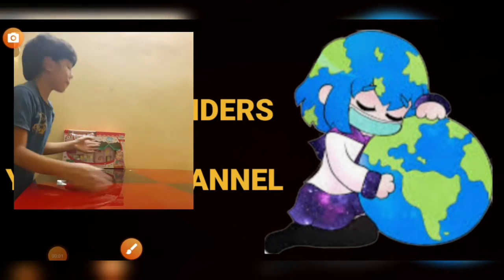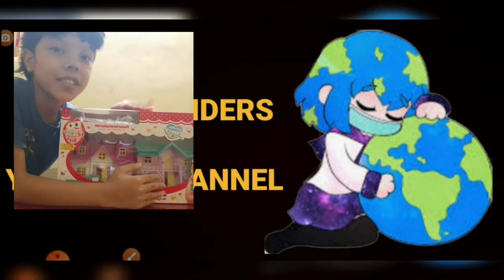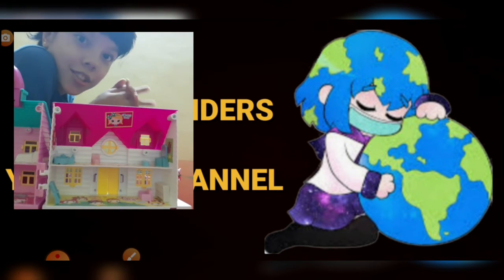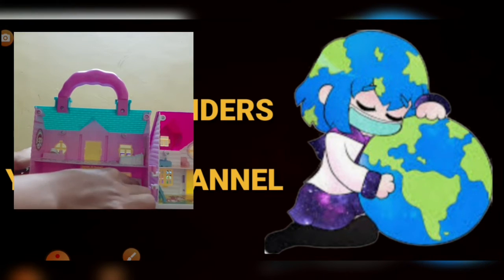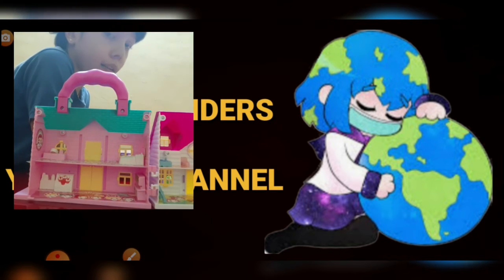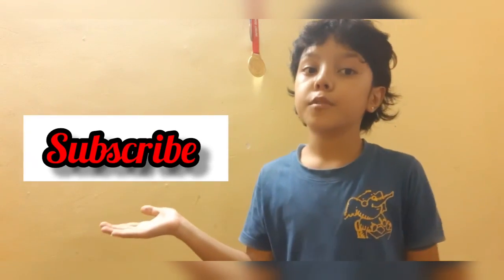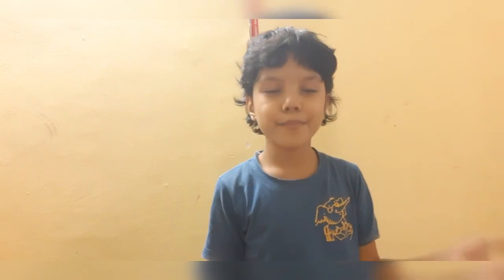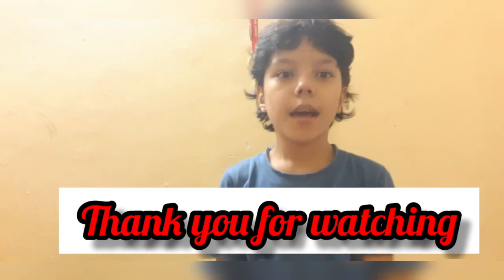My friend's house explore from world wonders